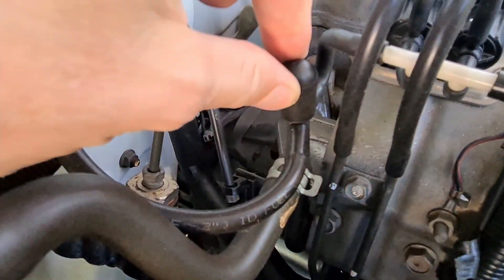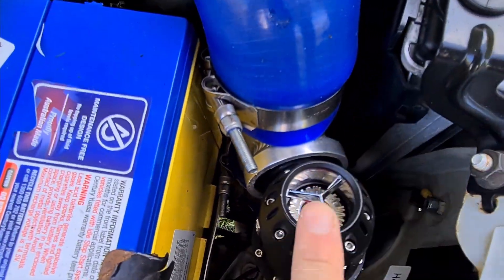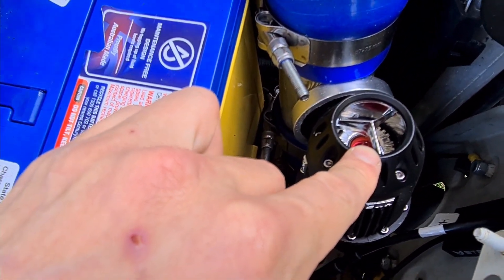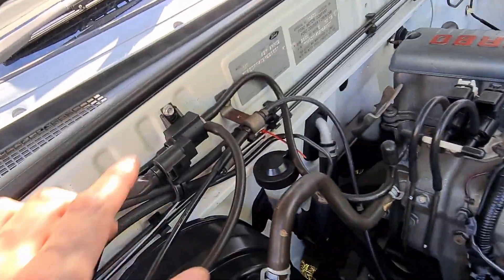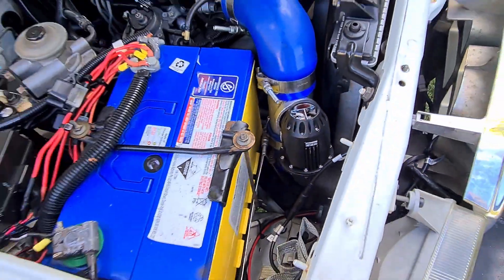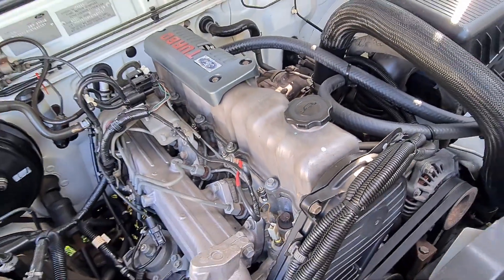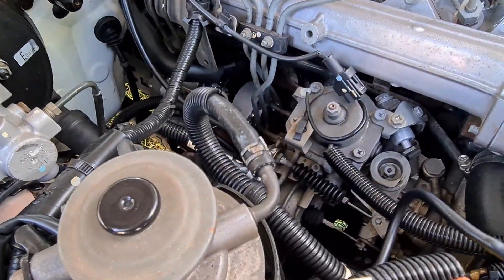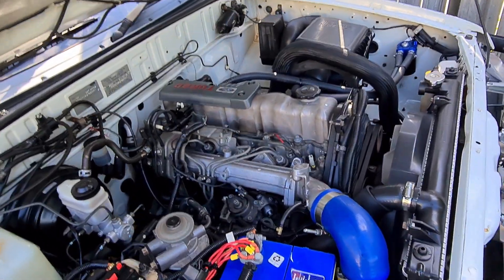Turbo Diesel Blow Off Valve (BOV) Fitted To Ford Courier/Mazda Bravo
I said vaccum pump lol, they're vacuum solenoids, but that is still where you plug the BOV into.

A lot of people say it cannot be done, well here it is fitted, a quick little video of it working at the end. If you have any questions just let me know happy to answer anything I can help with.